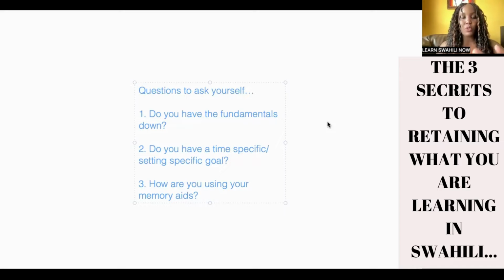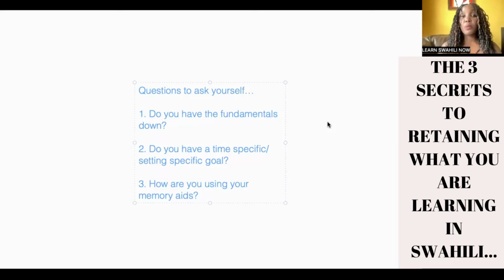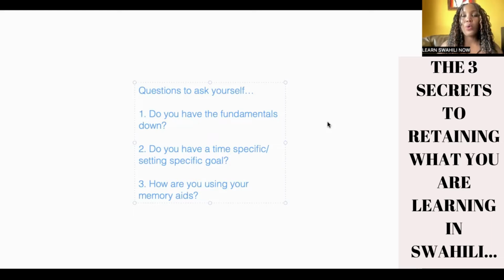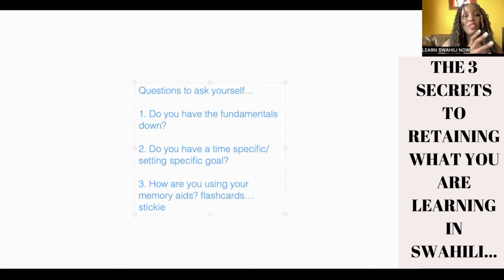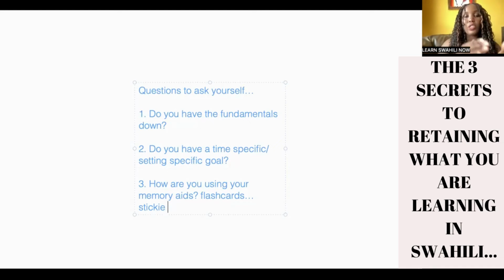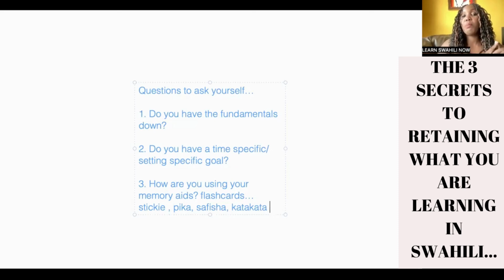The 3 things you can take right NOW to increase your Swahili retention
If you are a frustrated Swahili learner, this video is for you...In the next  5 minutes I will teach you three steps you can take right now, to retain whatever you are studying so you can use your time efficiently.
Hi my name is Karen and I a coach busy Swahili learners like you achieve Swahili fluency with minimal time commitment...
If you are interested in learning what you can do to increase your retention by over 50% watch the video below...if you have any questions or want a copy of the videos i reference in the video, simply comment below...
PS. if you want to join our 7$/ month SABA SABA CLUB See below ⬇️